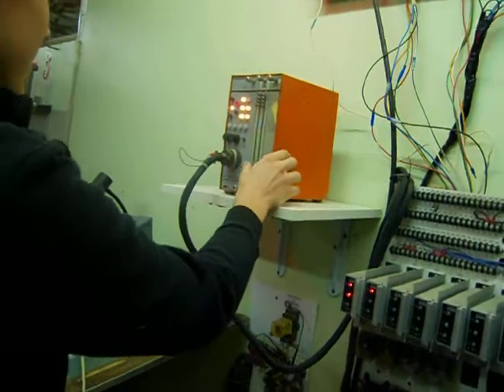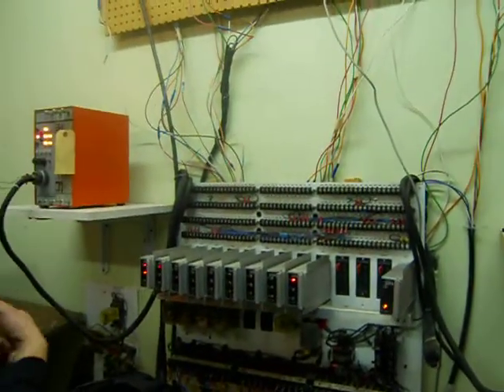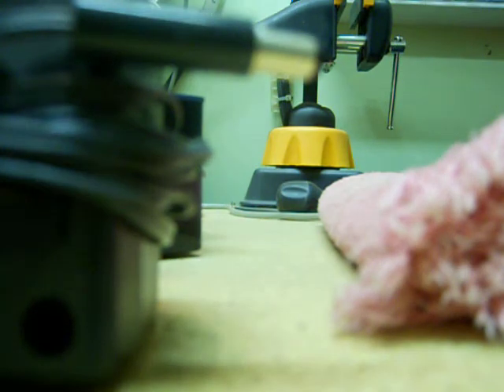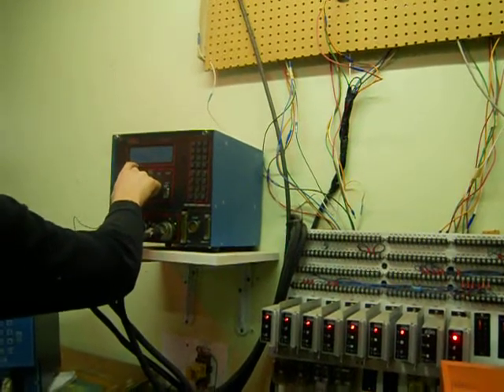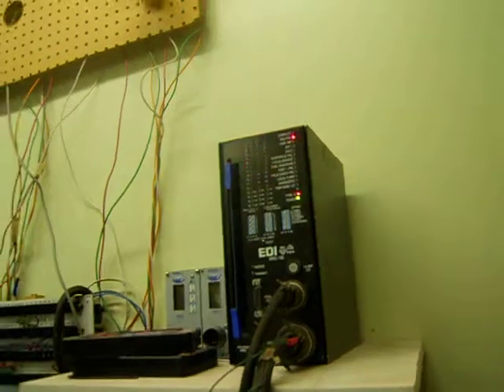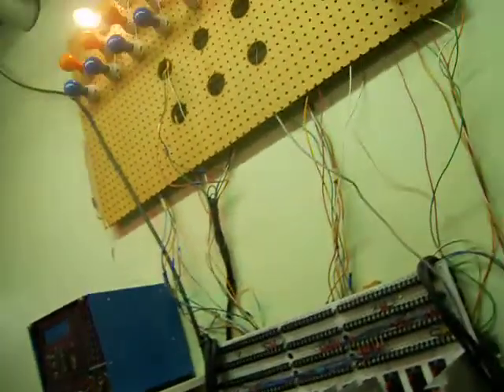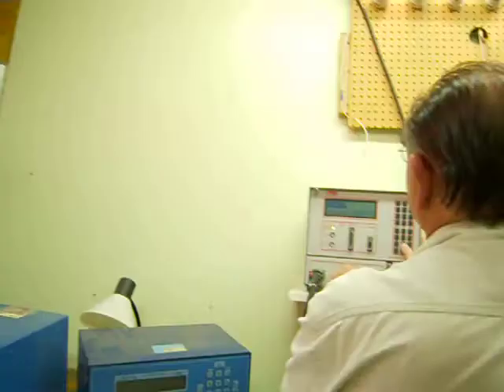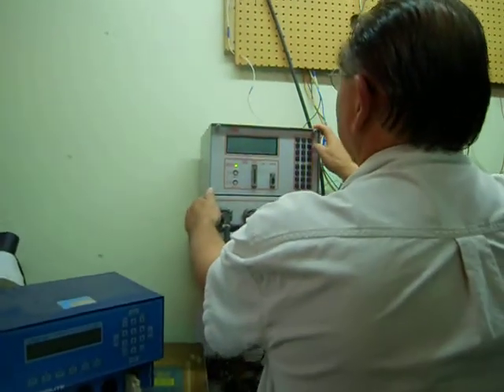Playing with controllers PART THREE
Me, Nick, Sean, Dan and others programming and rearranging NEMA controllers on Mark's test bench at the New Philly signal shop.